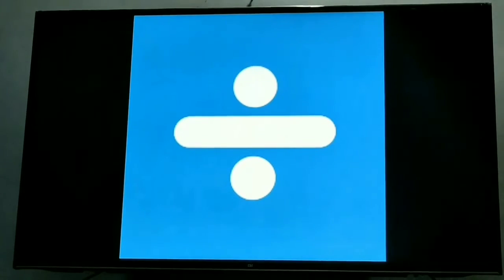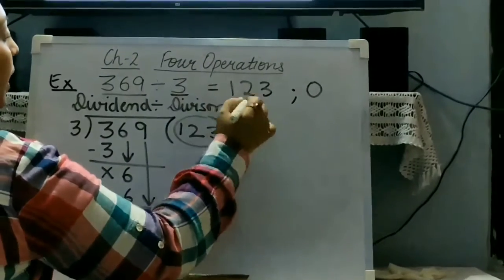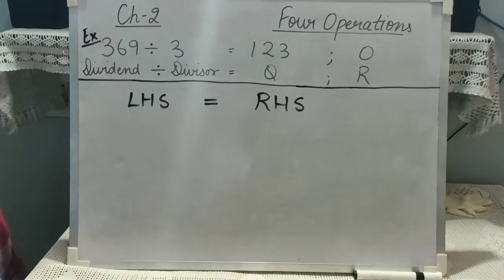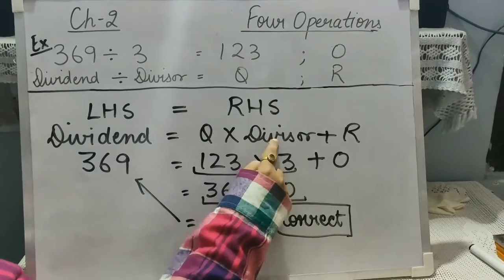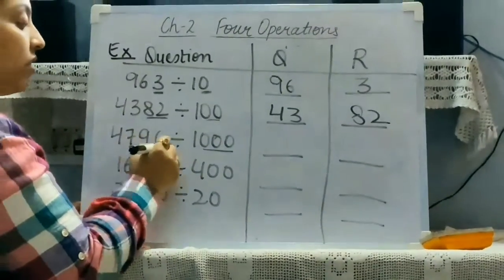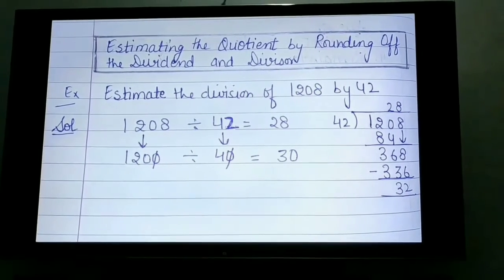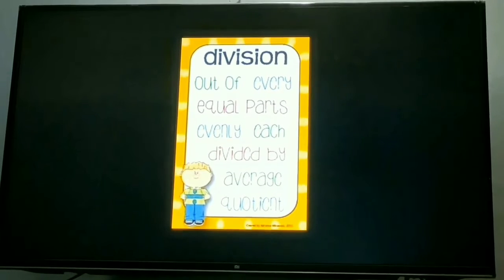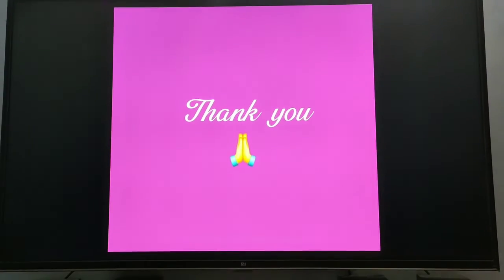Mathematics Class-5 Ch-2 Four operations (Part-5)